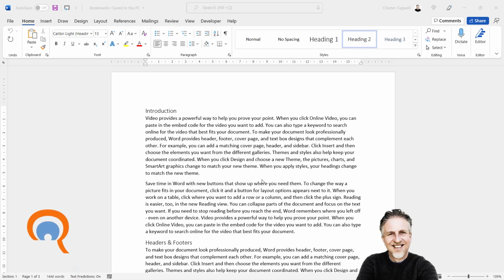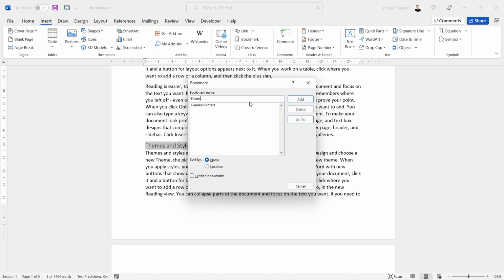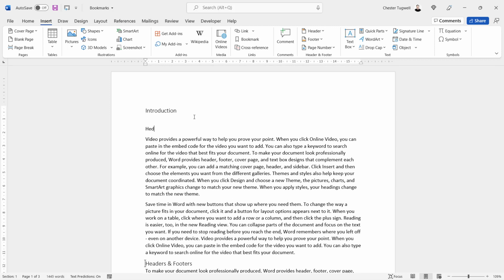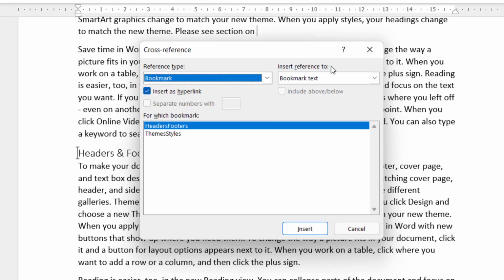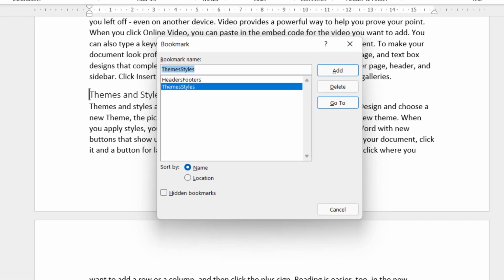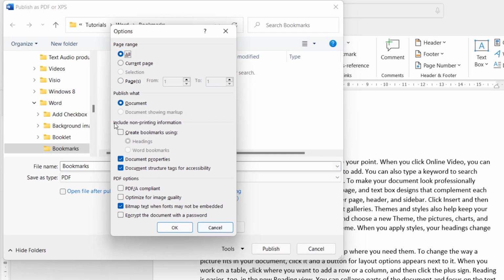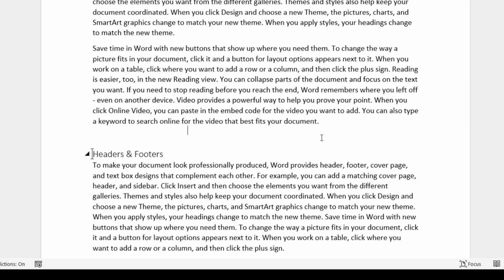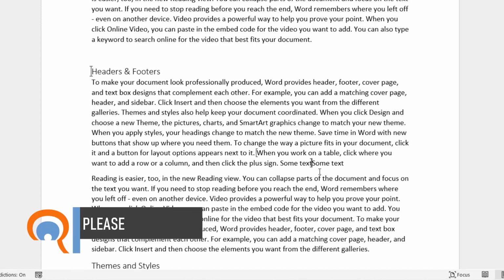Bookmarks in Word Document | Hyperlink & Cross Reference To | Automatically Export Bookmarks to PDF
This video gives you tips and tricks for creating bookmarks in a Microsoft Word document

Table of Contents:

00:00 - Introduction
00:04 - Creating a bookmark
00:30 - Display bookmarks in your document
01:22 - Navigate to a book mark using the Go to dialog box
01:54 - Hyperlink to a bookmark
02:34 - Cross-reference a bookmark
03:50 - Delete a bookmark
04:04 - What are hidden bookmarks?
04:35 - Automatically export to pdf with bookmarks included
05:29 - Editing a document containing bookmarks